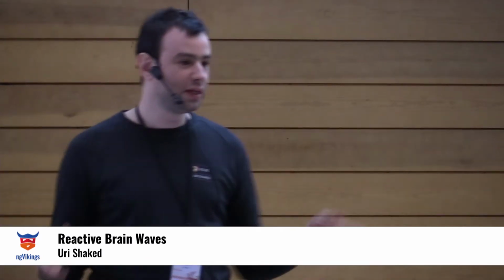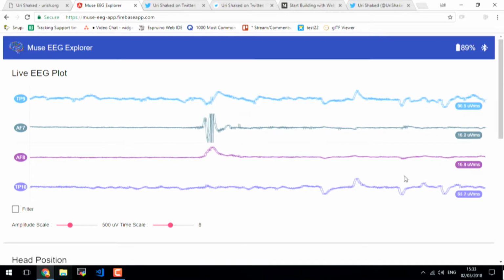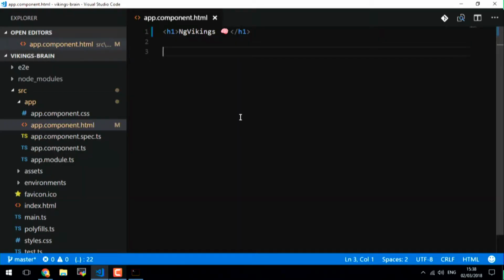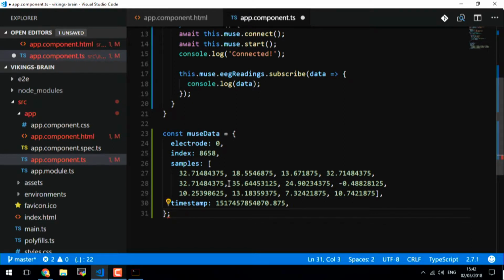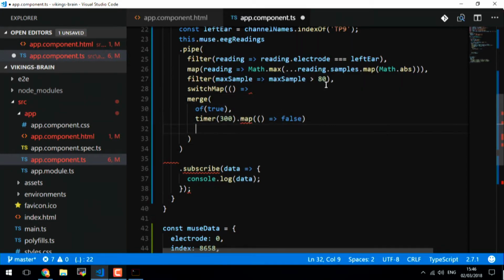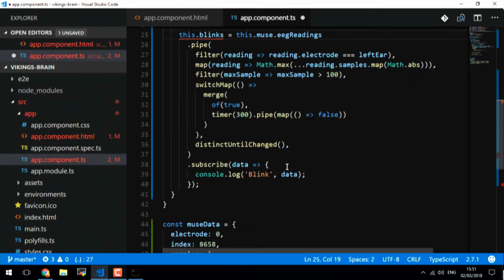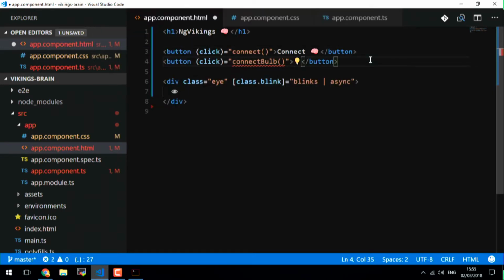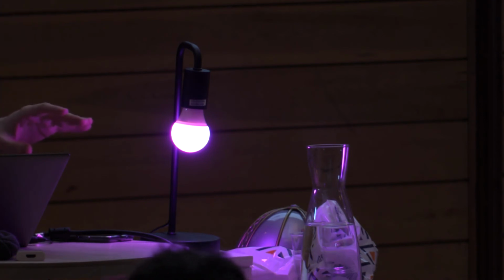Reactive Brain Waves by Uri Shaked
Our brain is a fascinating machine. Thanks to recent advancements in EEG technology, we are finally able to begin interfacing with it and build 'thought-controlled' interfaces. In this talk, we are going to experiment in connecting our brains to an Angular app, using an affordable consumer EEG headset and Web Bluetooth, and then use RxJS to process the brain signals and feed them as events to our components. This gives a whole new meaning to the term 'Smart Component', in a mind bending way.